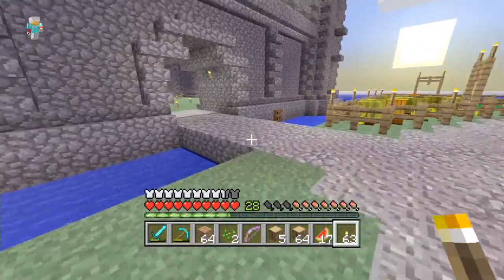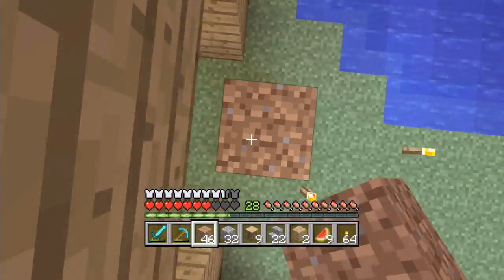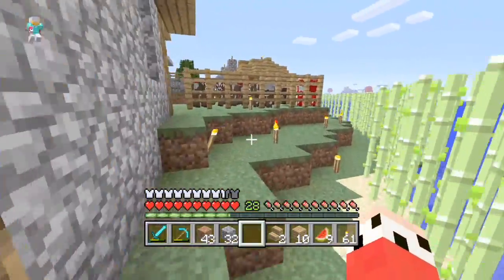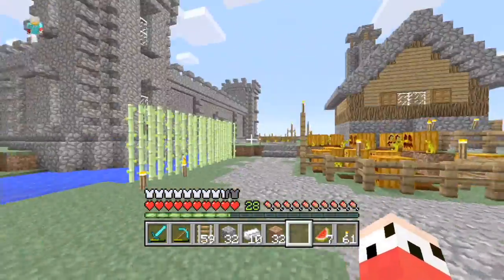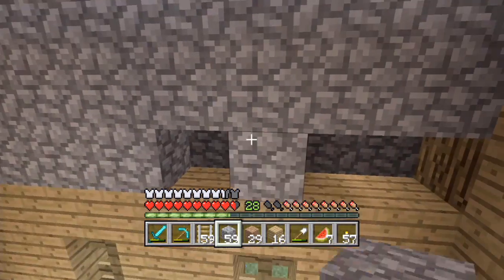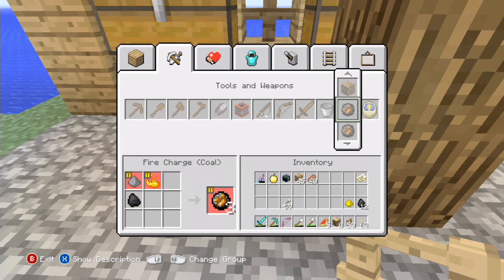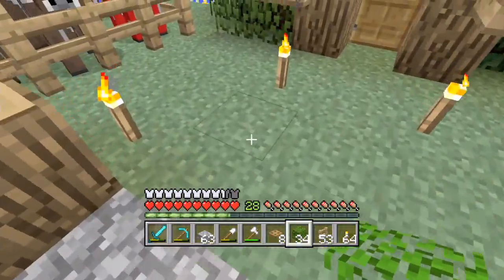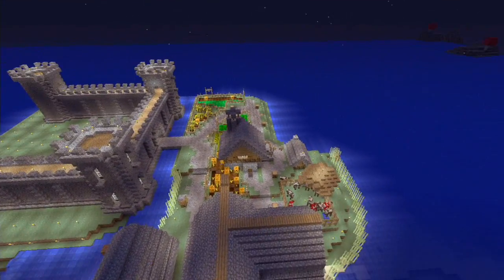Minecraft Xbox TU15 :: Storage Barn :: Hardcore Survival Island E14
Seed: Sprite

In this series we are heading towards a bunch of goals set by me and you guys! With an end goal to build a castle on our survival island. BUT we need to be very careful. If we die... the series ends.
Help me along the way by telling me places and co-ords I should visit to help our progress.

Goals:
Make a house. /
Make all farms. /
Make a nether portal. /
Travel to an other island. /
Find a dungeon. /
Make a golden apple. /
Gather glowstone from the nether. /
Extend the island /
Make a castle.
Make a mob trap. /
All dyes.
Enchant a book. /
Craft an anvil. /
Catch 5 fish.
Make an ender chest. /
Heal a zombie villager. /
Craft some TNT. /
Dye a suit of leather armor. /
Bake a cake.

Cheers Guys.